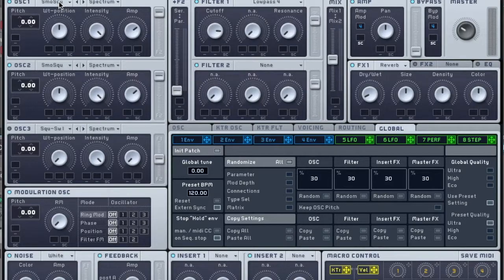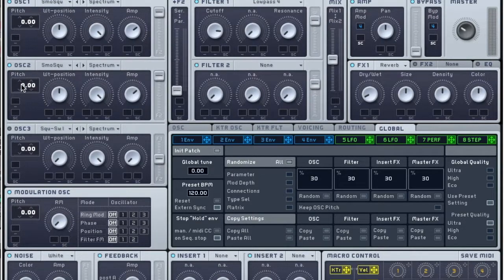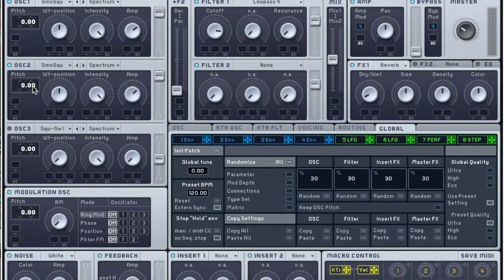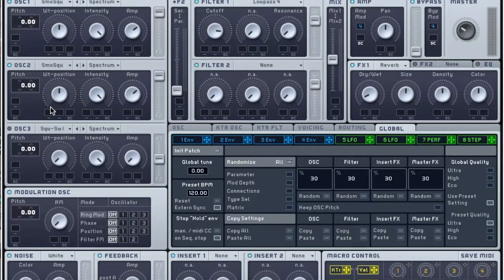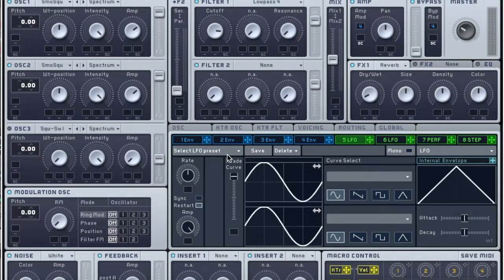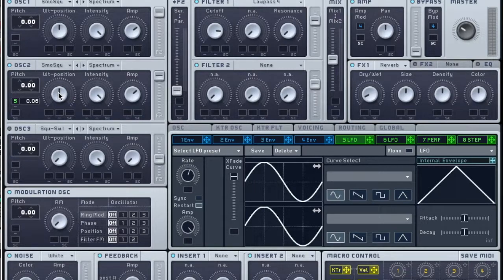Audio Ex 2.1-2 Creative Comb Filtering